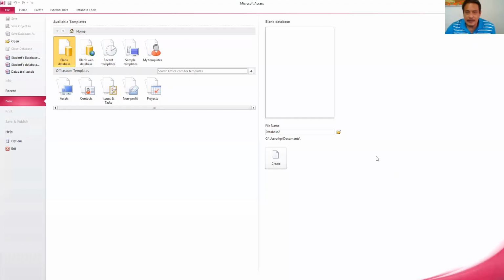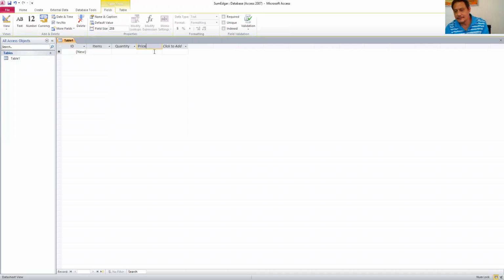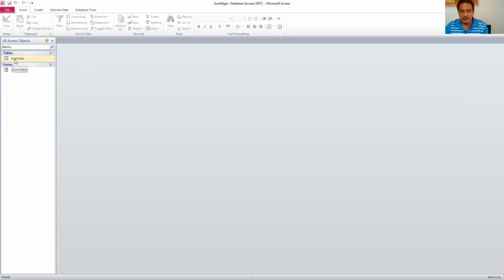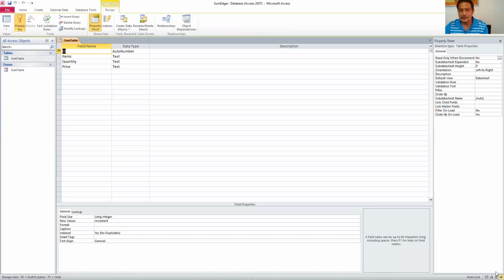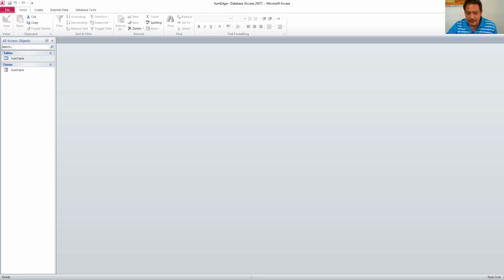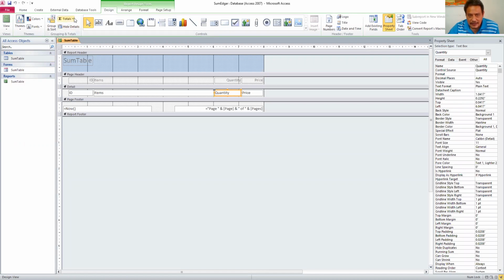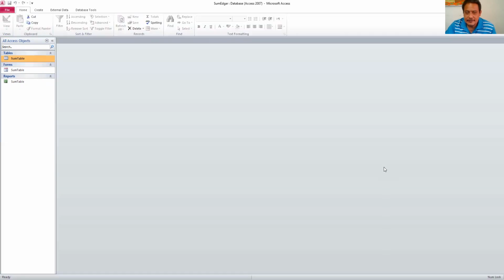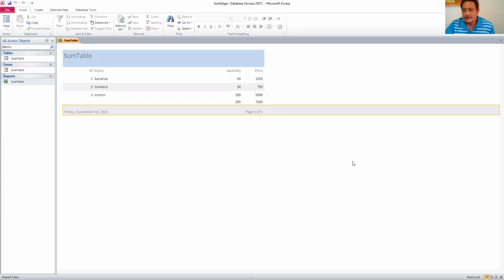How to do Sum in Access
Maputo International College Computer Lesson for Grade 5 Students